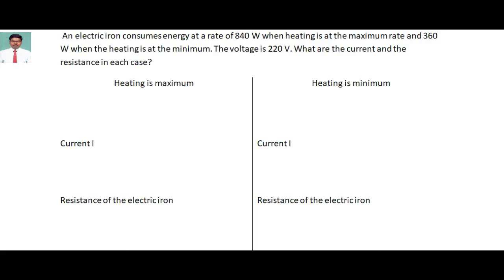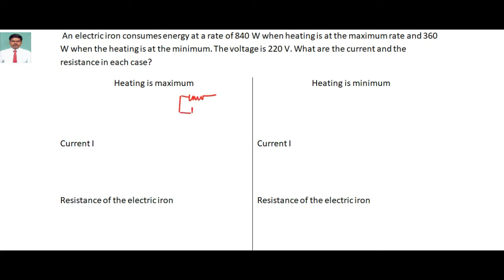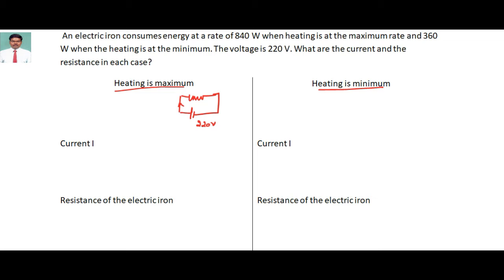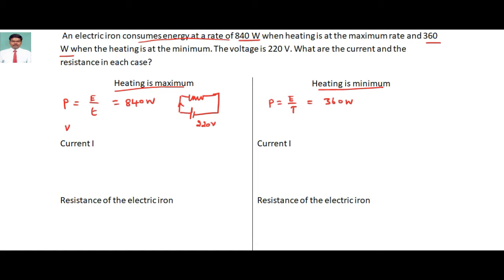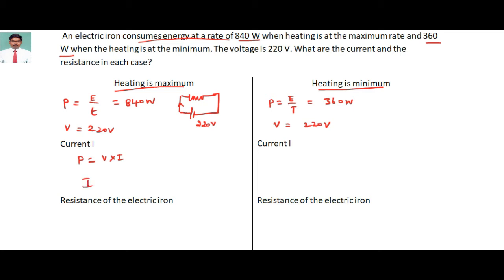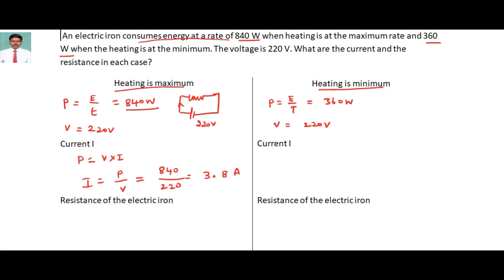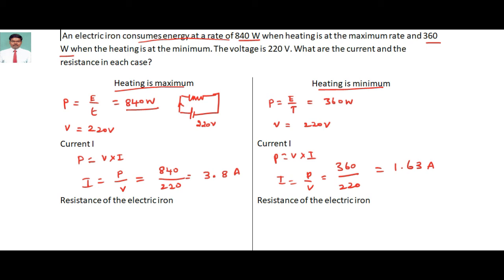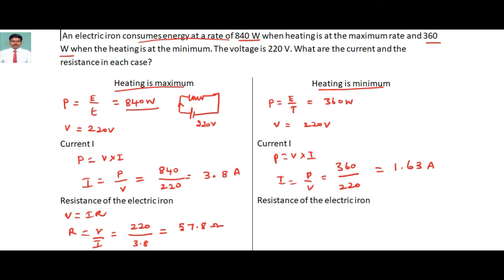An electric iron consumes energy at a rate of 840 W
An electric iron consumes energy at a rate of 840 W when heating is at the maximum rate and 360 W when the heating is at the minimum. The voltage is 220 V. What are the current and the resistance in each case?